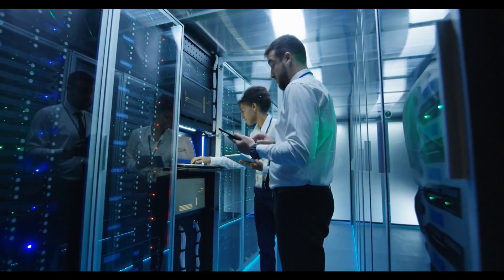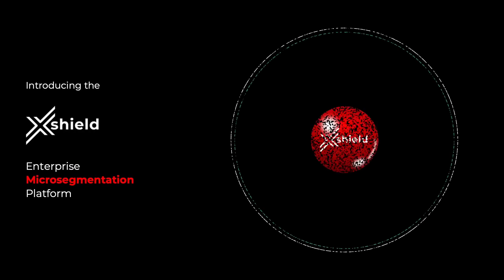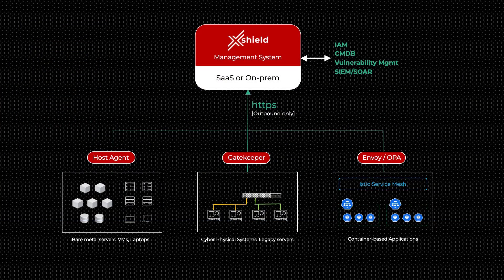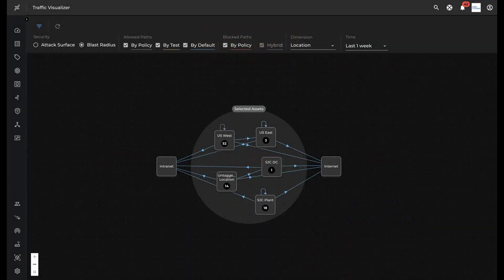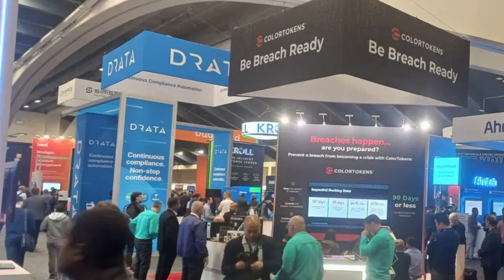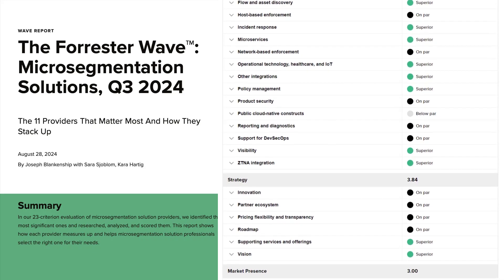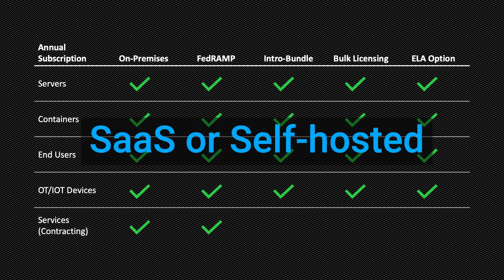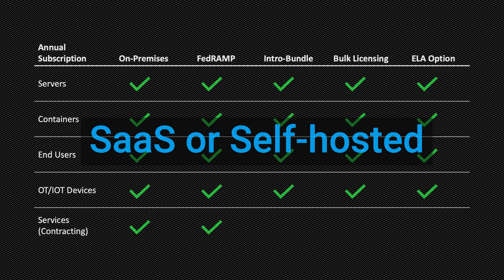ColorTokens Zero Trust Breach Ready Microsegmentation for IT/OT/IOT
Network-centric warfare is a force multiplier, which provides an asymmetric information advantage by making data more readily available and usable, enabling the sensor-to-shooter kill chain. However, these powerful capabilities open a new attack surface for adversaries to exploit. To ensure that critical mission systems and network assets are protected, ColorTokens assist our DOD clients in implementing cutting edge cybersecurity measures that use zero trust security principles, as mandated in the DOD Zero Trust Strategy. Ensuring that critical systems have the resilience needed to continue the mission, even in the face of a successful breach of the perimeter defenses.